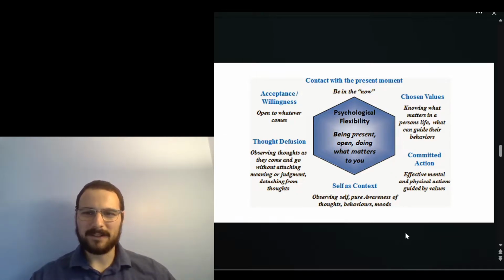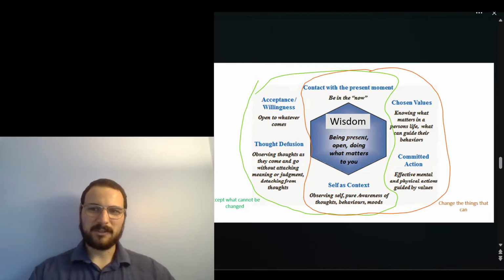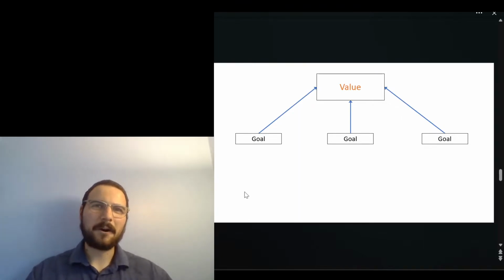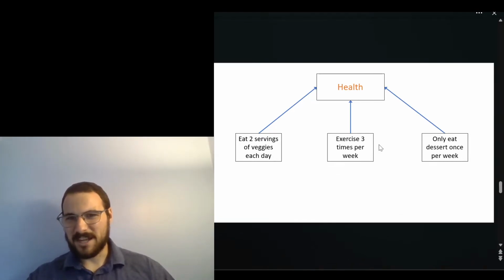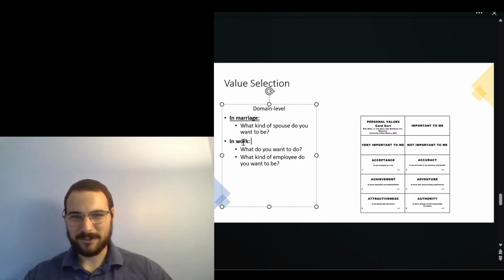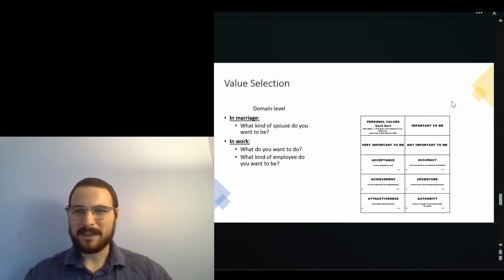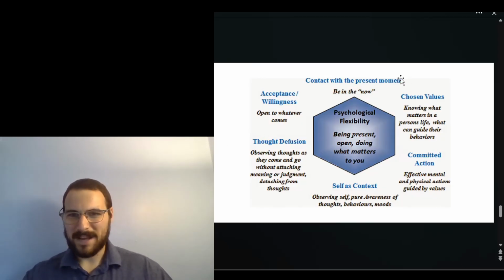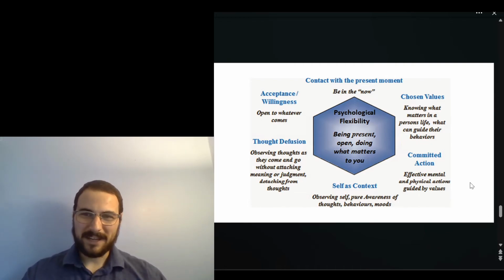Choosing Values | Concepts From Acceptance and Commitment Therapy (ACT)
Here's the link to the values card sort I mentioned in the video: